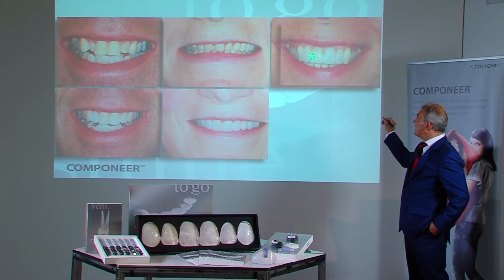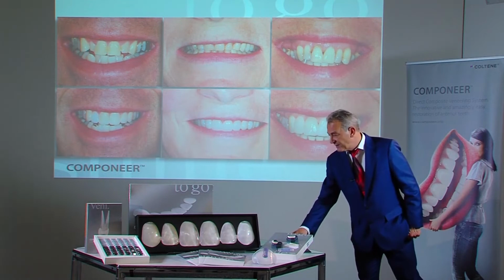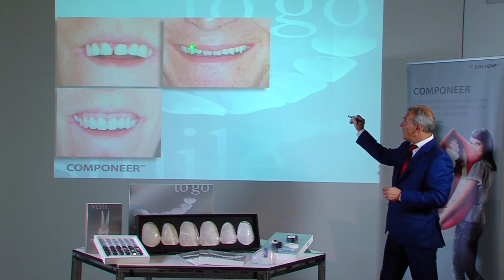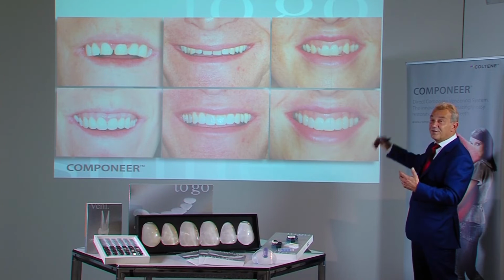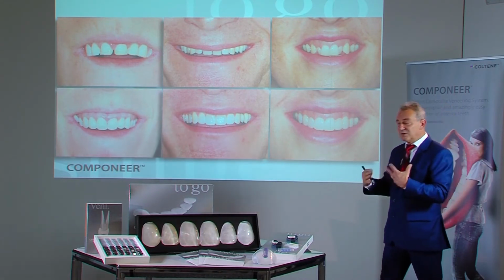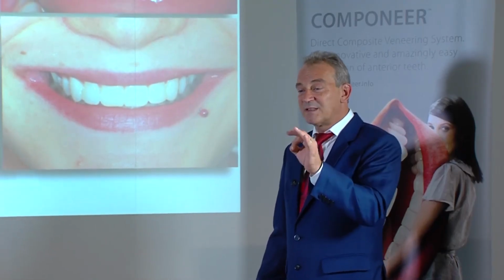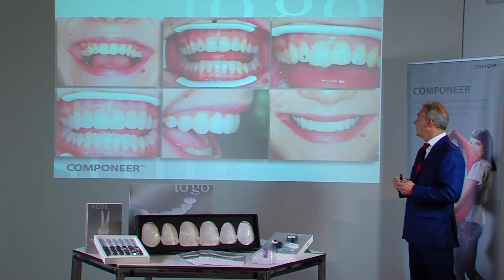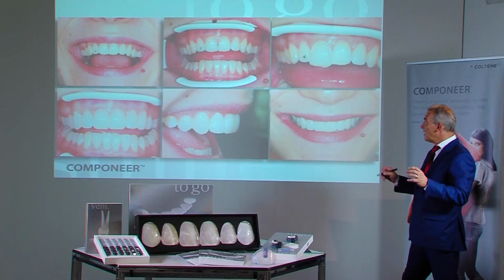Chapter 1 clinical diagnostics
Learn from an expert in 12 sessions how to use COMPONEER clinically.

BRILLIANT COMPONEER - A smile made brilliant
Direct Composite Veneering System

The section on diagnostics deals primarily with a COMPONEER restoration, from the indication to final polishing. Learn how to accommodate the patients' wishes and how to help them to find the most suitable restoration.

As individual as your patient
Choose between two translucent enamel shades Bleach Translucent and Translucent. The shade selection can easily be done with the new BRILLIANT COMPONEER Shade Guide. Together with the shade system of BRILLIANT EverGlow, an individual look for your patient is guaranteed.

The best fit with BRILLIANT COMPONEER
Different sizes for both upper and lower jaw ensure there will always be a matching size for your patient. After the application of the BRILLIANT COMPONEER veneers the shape can be further adjusted with a disc.

Aesthetic anterior restorations in just one session
BRILLIANT COMPONEER are prefabricated composite shells for the aesthetic restoration of anterior teeth. This clever system combines the advantages of direct restoration with the advantages of the indirect veneering technique.

Brilliant and long-lasting composite restoration
The enamel shells are based on the well proven submicron filler technology of BRILLIANT EverGlow, which results in high and long-lasting gloss retention of the anterior restorations. Find out more about the technical data.

Luting as one piece with optimally matched system
The BRILLIANT COMPONEER Kit comes with the composite BRILLIANT EverGlow and the adhesive ONE COAT 7 UNIVERSAL. Together with accessories and a step-by-step card, you find everything you need to start.

Dentists’ advantages:
• Aesthetic, high-quality anterior restorations
• Minimally invasive restorations based on composites
• Only one session - no laboratory necessary
• Long-lasting gloss and excellent polishability
• Highly cost-effective in daily use

BRILLIANT Community – succeeding together
After purchasing a BRILLIANT COMPONEER product, simply sign up for our BRILLIANT Community to benefit from a variety of advantages:

• Membership in the BRILLIANT Professional Club (closed online group)
• Participation in the BRILLIANT Networking Meetings
• Free customised patient marketing tools

✔️ About COLTENE

COLTENE is an international developer, manufacturer and seller of dental consumables and small equipment in the areas of Infection Control, Dental Preservation, and Efficient Treatment. COLTENE has state-of-the-art production facilities in the US, Canada, Germany, France, and Switzerland as well as own sales organizations in all major markets including North America, Europe, Japan, China, India, and Latin America. The COLTENE Group has 1242 employees around the world (as of 31 December 2021).

 ▬ Social Media ▬▬▬▬▬▬▬▬▬▬▬▬▬▬▬